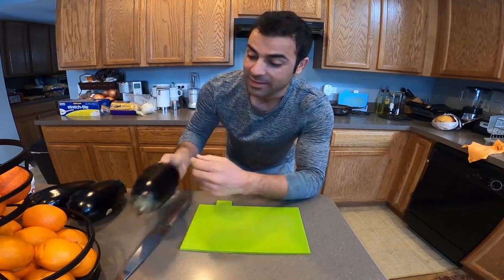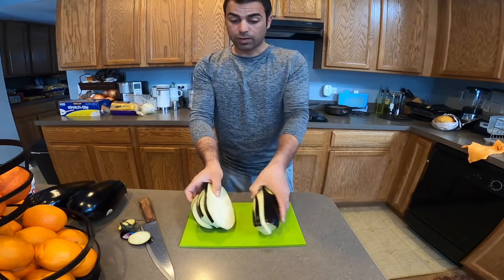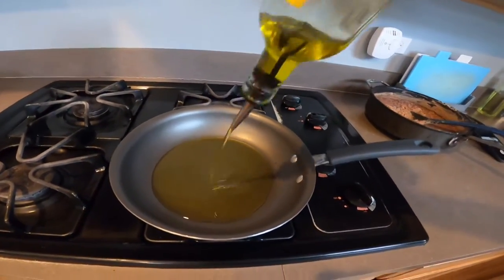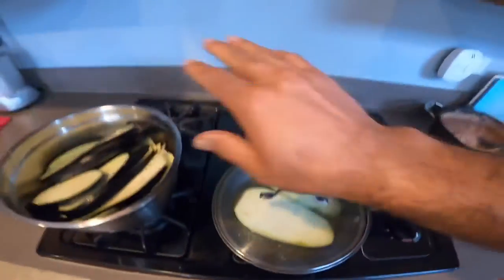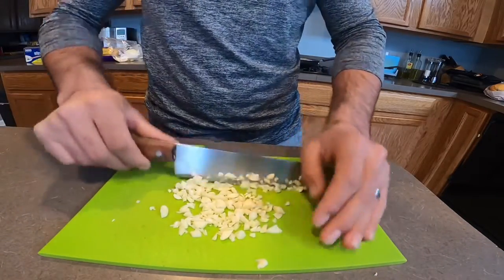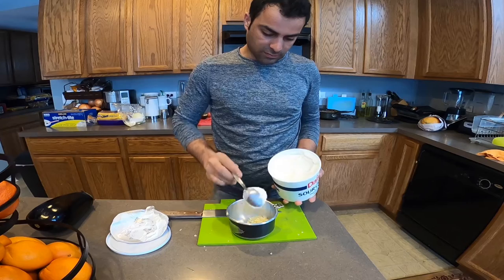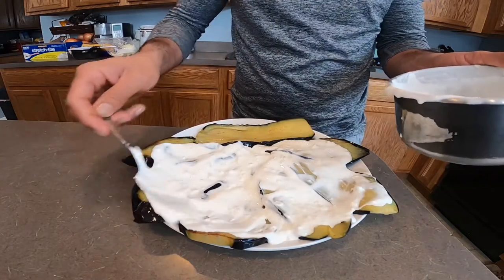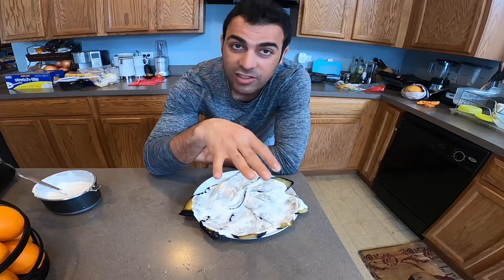My mom food